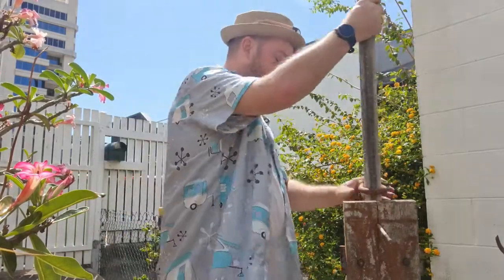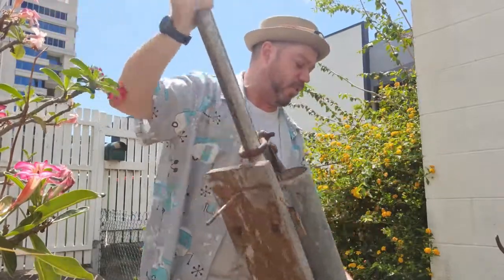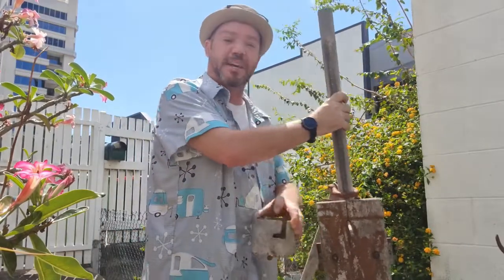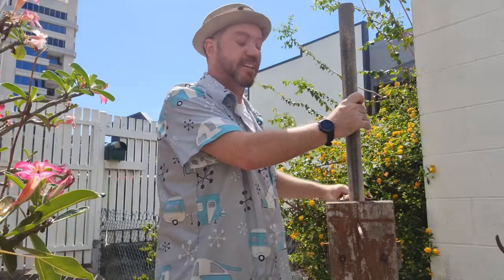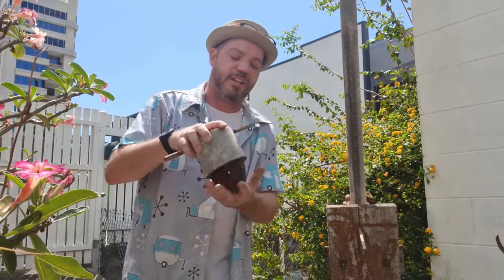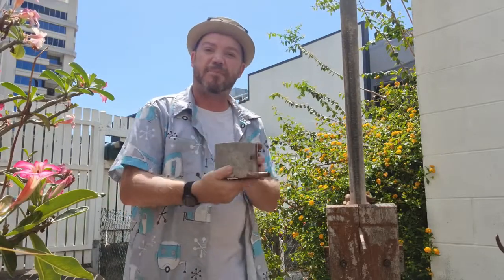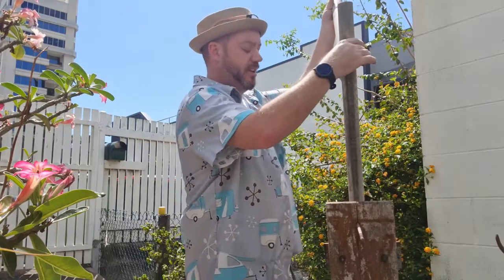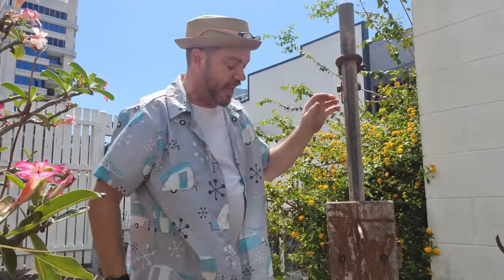Mystery Monday Answer 31.10.22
You remember all the fun you had with the play-doh toys, squeezing out fun colourful shapes? Well this is WAY harder and less fun.